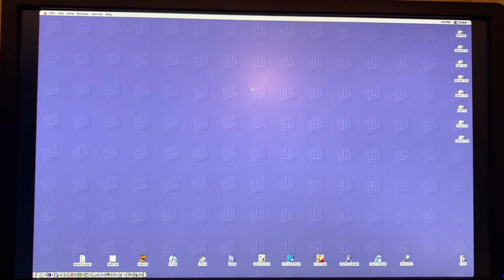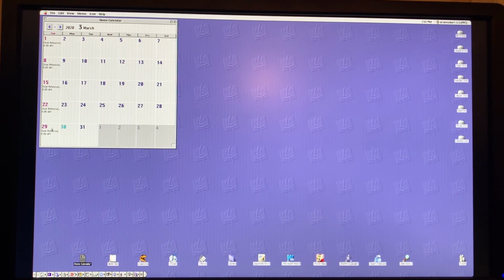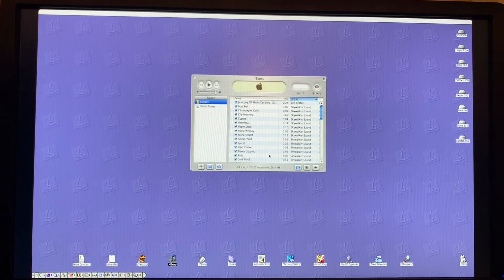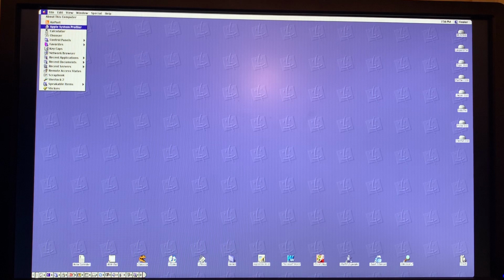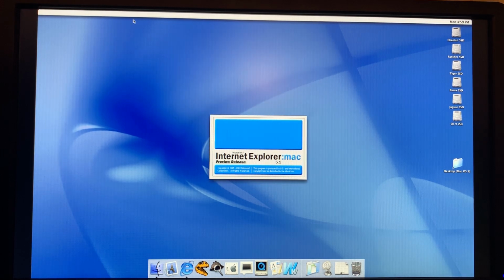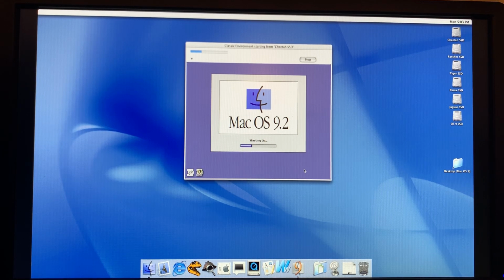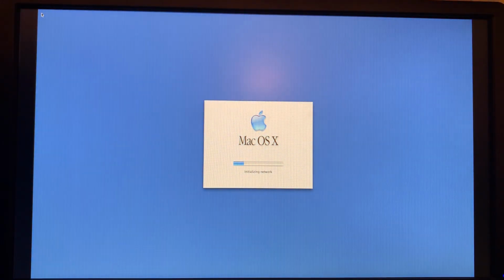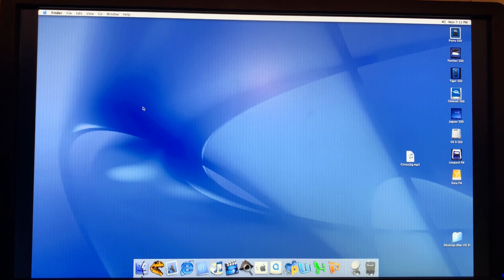A PowerPC Mac OS Tour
My Power Mac G4 AGP Graphics (Sawtooth) has seven bootable operating systems loaded on it. Lets take a look at them.